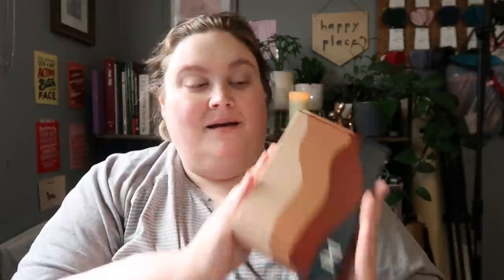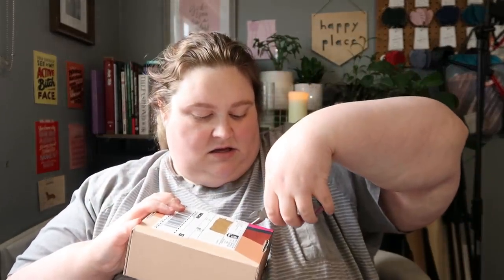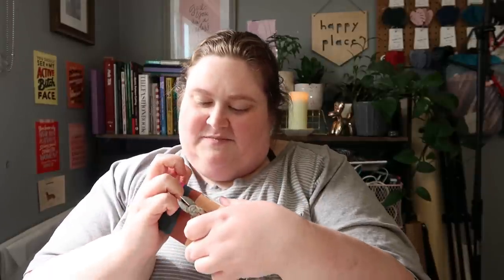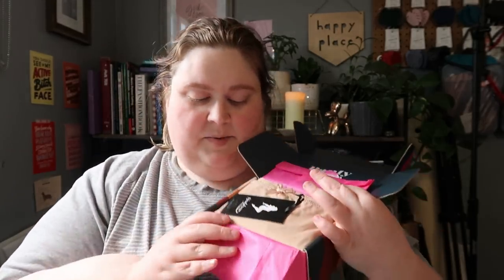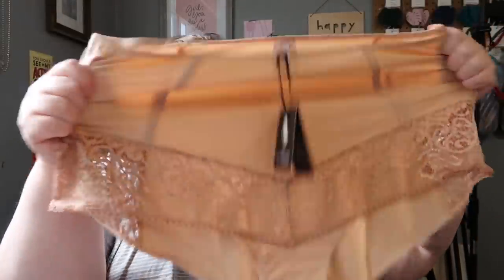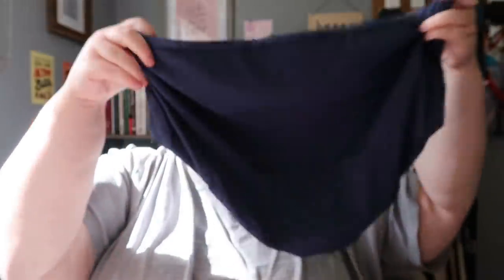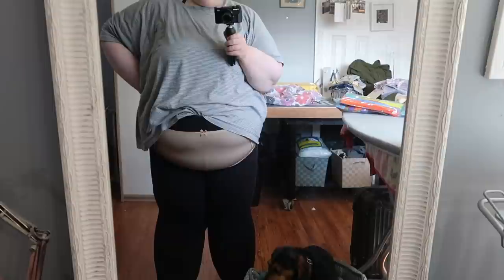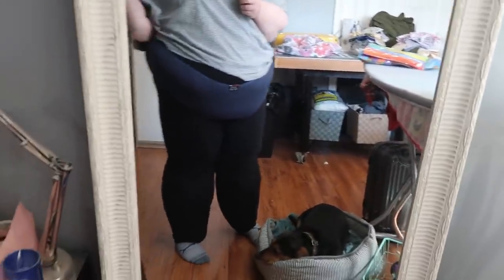Plus Size Underwear Subscription Box Unboxing and Try On | Panty Drop Review | Danielle McAllister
Hey party people! You can get your own Panty Drop subscription I seriously love that panty drop has plus size underwear options.